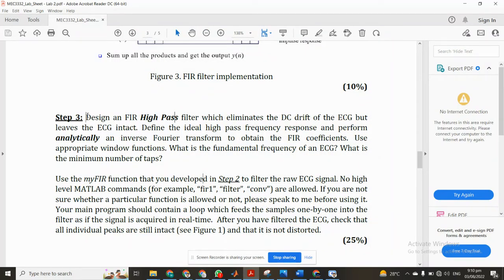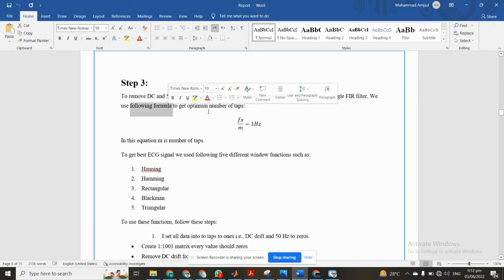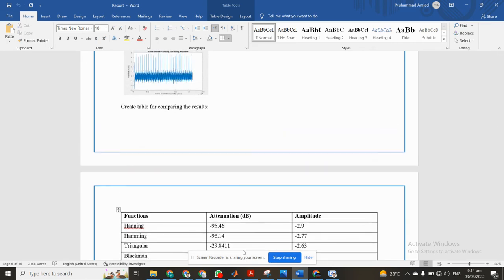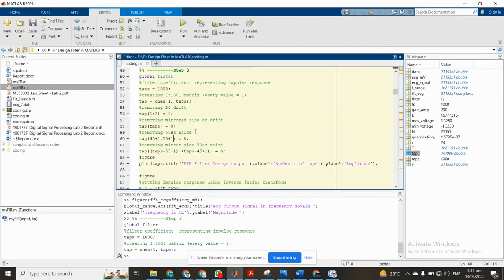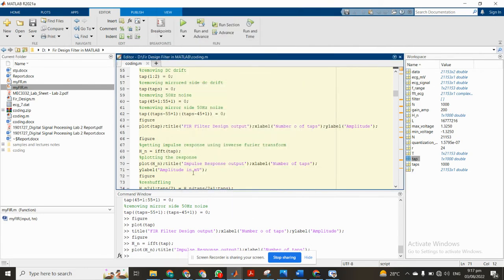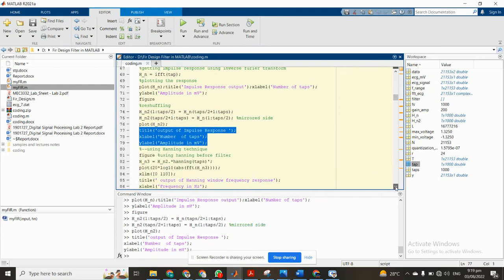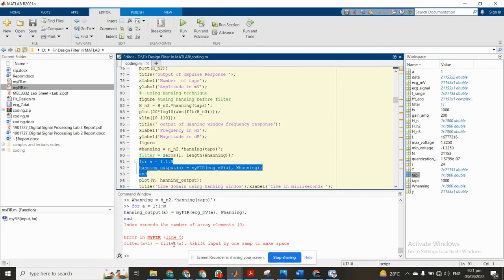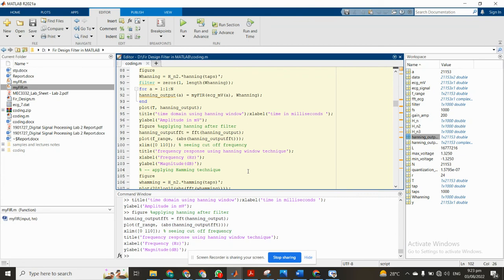High Pass Filter design in MATLAB | Hanning technique 3/9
Design an FIR High Pass filter that eliminates the DC drift of the ECG but leaves the ECG intact. Define the ideal high pass frequency response and perform analytically an inverse Fourier transform to obtain the FIR coefficients. Use appropriate window functions. What is the fundamental frequency of an ECG? What is the minimum number of taps?
convert integers to ECG in mV